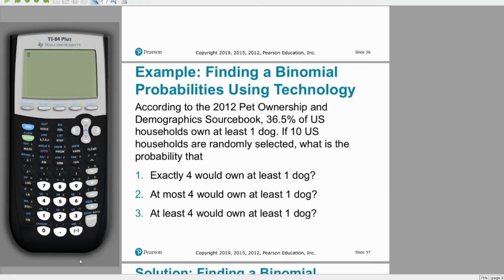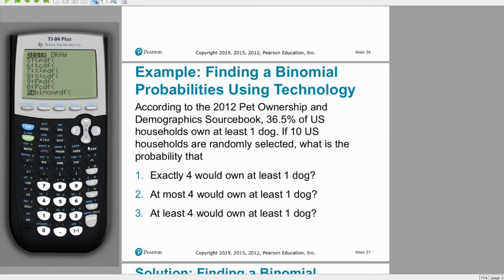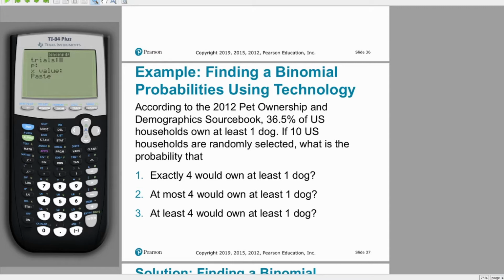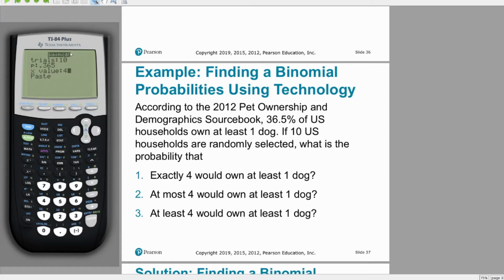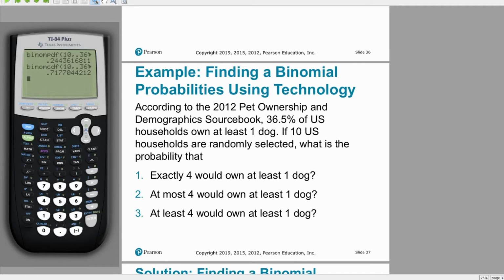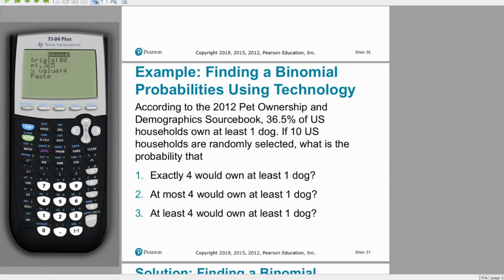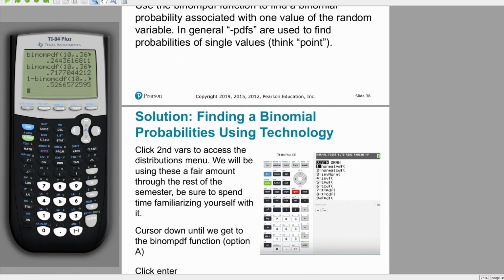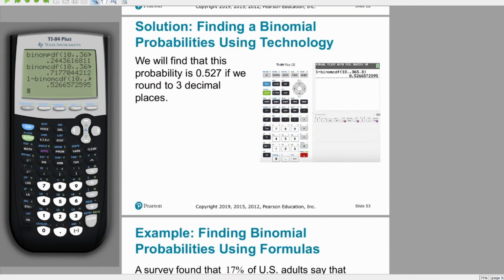4.2: Binomial Probabilities on the Calculator